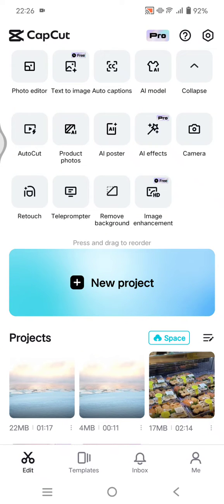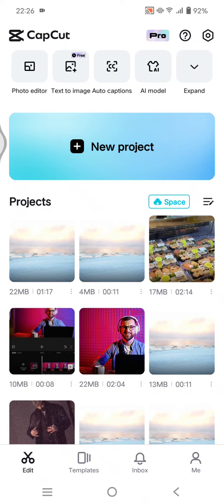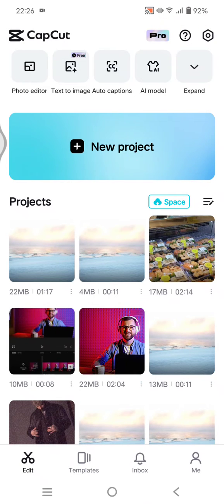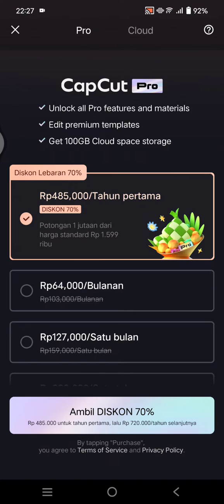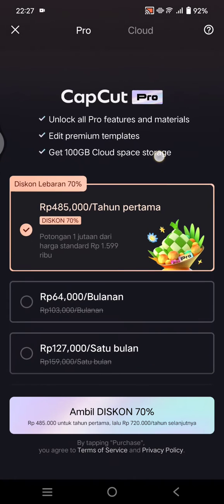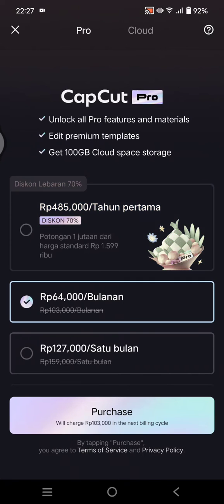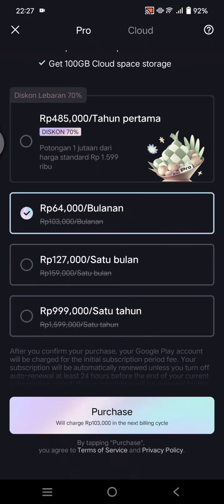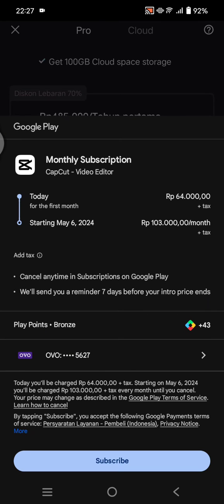~ Unlock CapCut Pro in Minutes! Easy Steps to Access Premium Features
Ready to take your video editing to the next level? In this tutorial, I'll guide you through the simple process of unlocking CapCut Pro, giving you access to a plethora of premium features that will elevate your editing game.

CapCut Pro offers a range of advanced tools and materials, from exclusive templates to expanded cloud storage options, all designed to help you create professional-quality videos with ease. Whether you're a seasoned content creator or just starting out, upgrading to CapCut Pro can significantly enhance your editing experience.

To unlock CapCut Pro, follow these straightforward steps:

Open CapCut: Launch the CapCut app on your device.

Navigate to Pro Section: Click on the "Pro" button located at the top of the homepage.

Select Your Plan: Choose the subscription plan that best suits your needs, whether it's a monthly or annual option.

Proceed with Payment: Follow the prompts to select your preferred payment method and complete the subscription process.

Unlocking CapCut Pro is as simple as that! Say goodbye to limitations and hello to endless creative possibilities.

Don't wait any longer to unleash your creativity. Upgrade to CapCut Pro today and start creating stunning videos that stand out from the crowd.